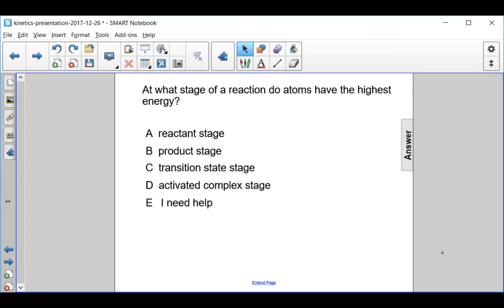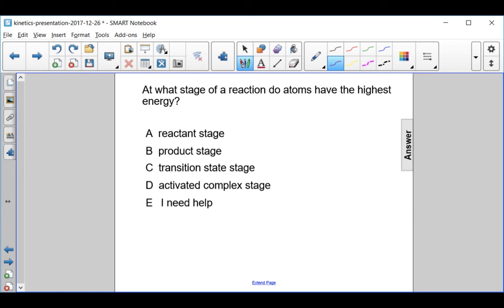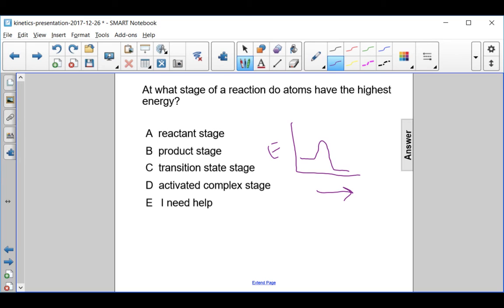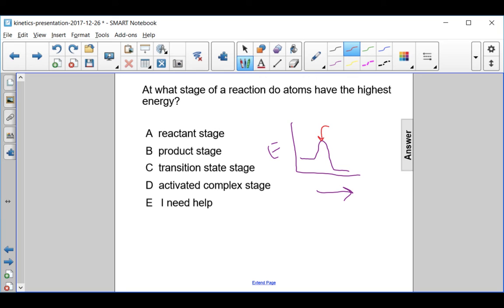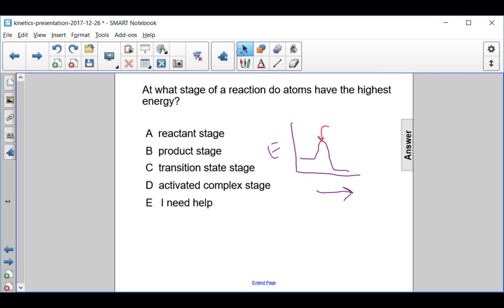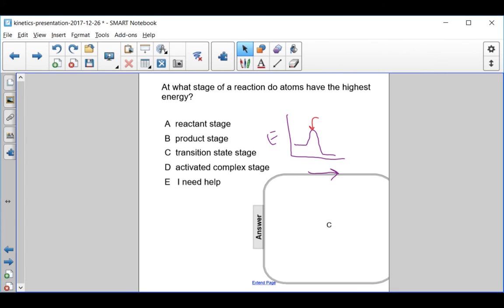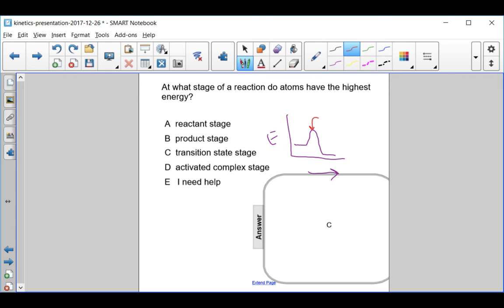Kinetics FA 11